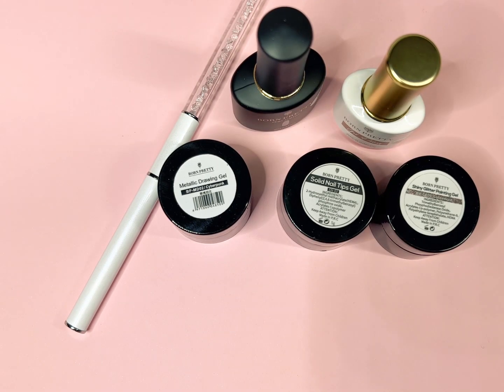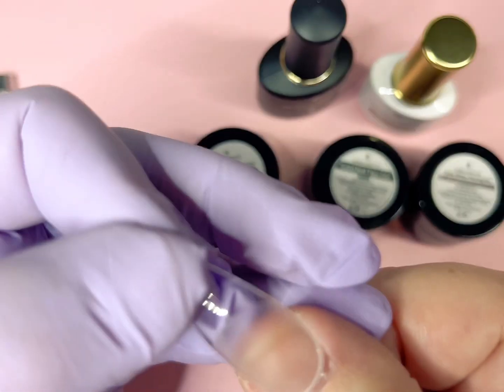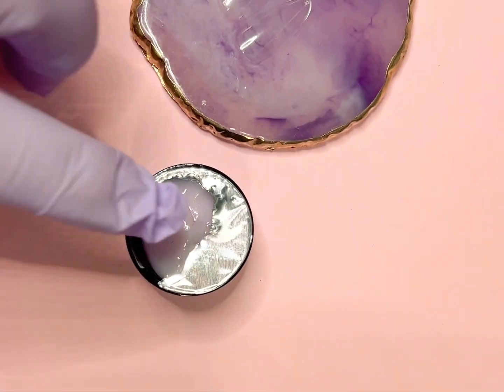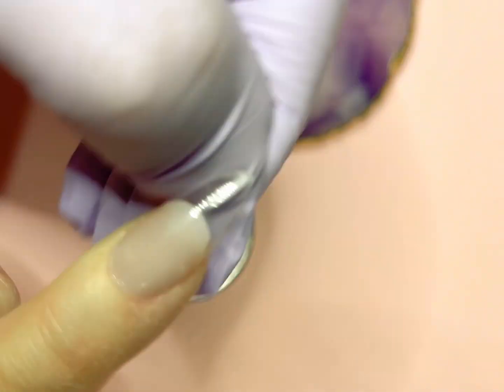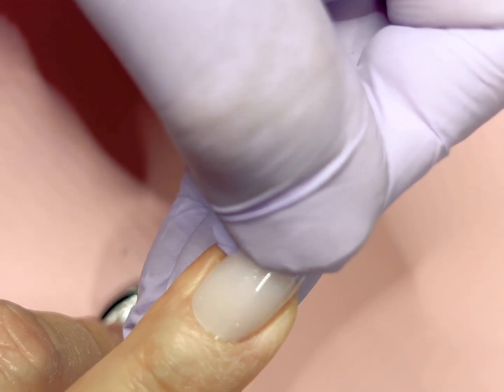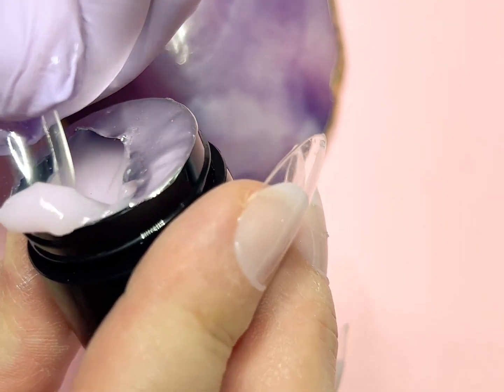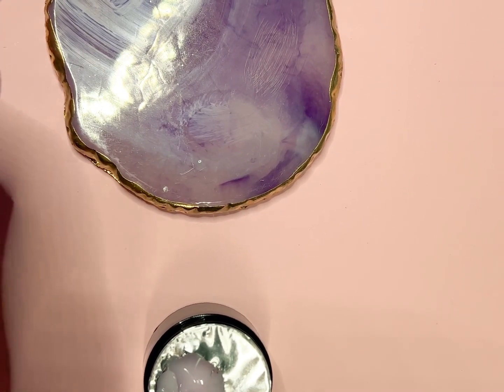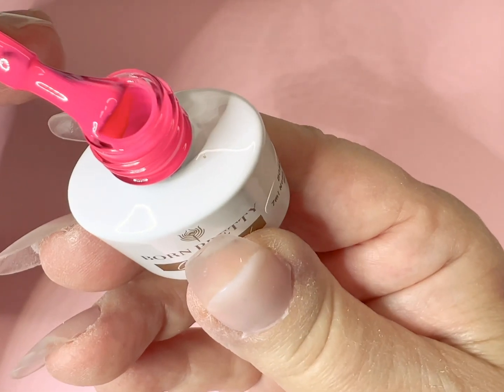Born Pretty | STEAM SUMMER SALE☀️🕶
Happy Summer!  @BornPrettyBPS  sent me this little kit to review.  I am a newbie to hard gel so this was interesting.  I think i like it 🌈🥰
They have their STEAM SUMMER SALE ☀️🕶 going on until June 13th so dont miss out !

Products Shown:

Color:1/4
☀️BORN PRETTY Trendy Summer Series Color Gel Nail Polish
Color:BP106~BP146
🕶BORN PRETTY Glow-In-Dark Fluorescent Gel
Color:5/6/7
☀️BORN PRETTYMetallic Painting Gel and Shiny Painting Gel

Please click on my LinkTree 🌲